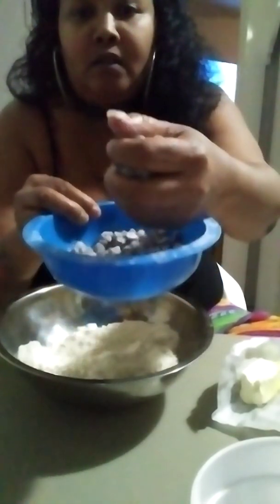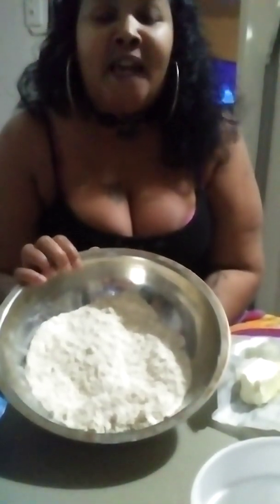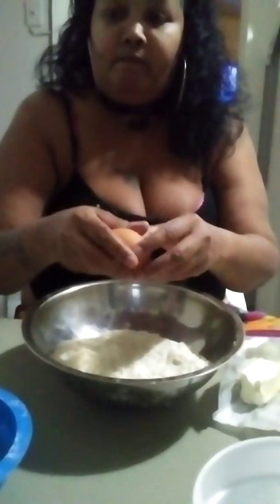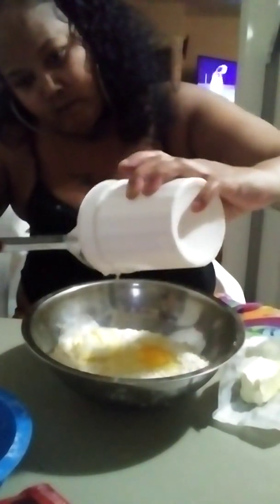Experimenting on how to make chocolate chip cookies without the chip